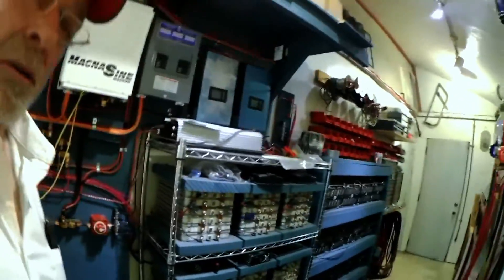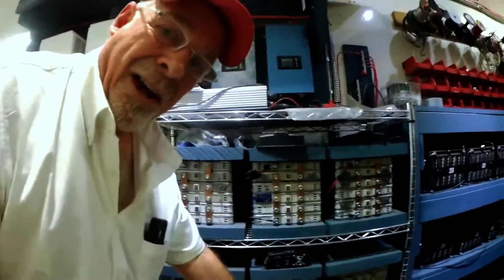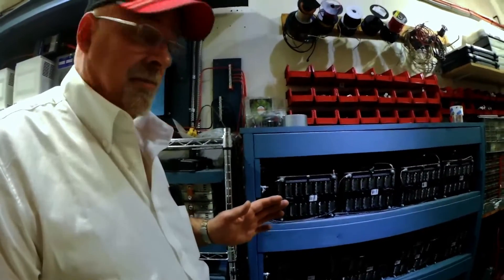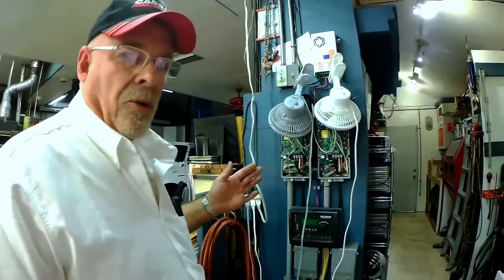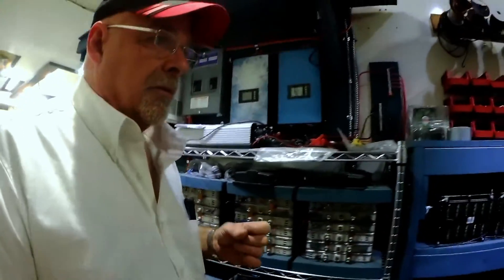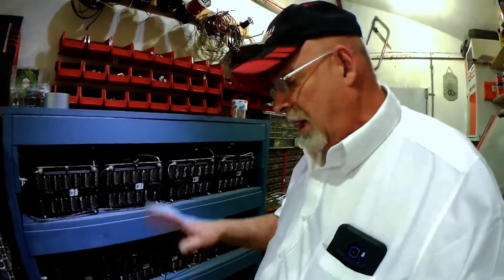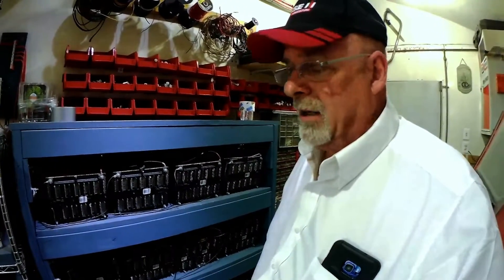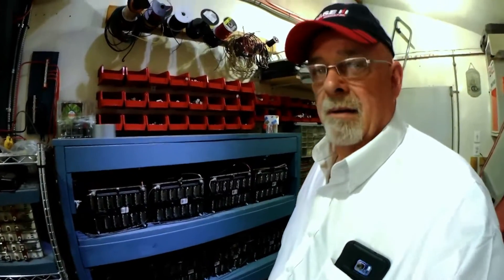BMS or No BMS ? - 30 Month Update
Are the batteries staying in balance ?